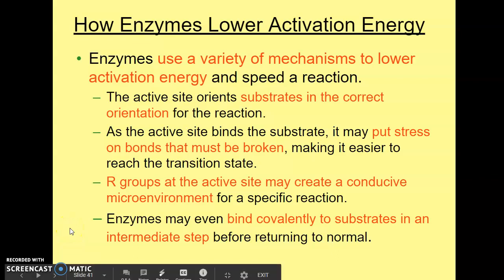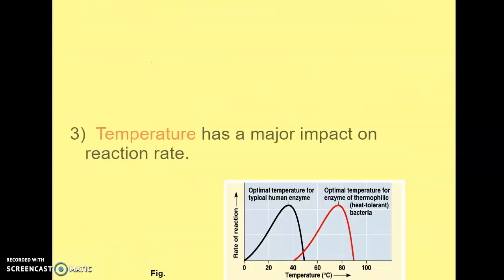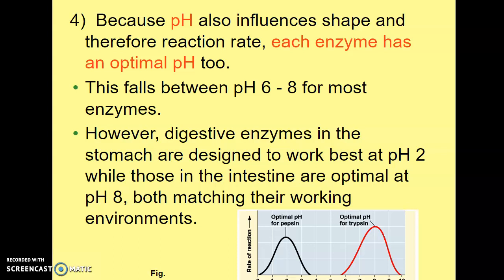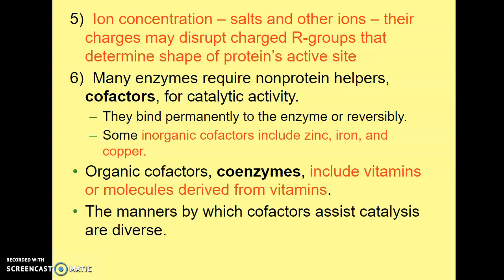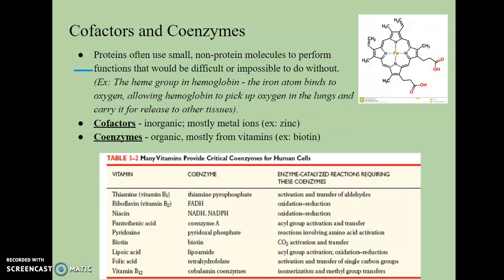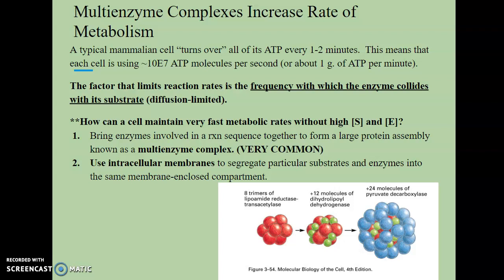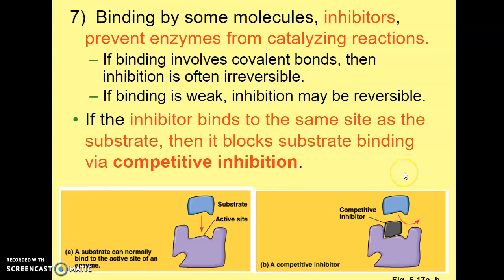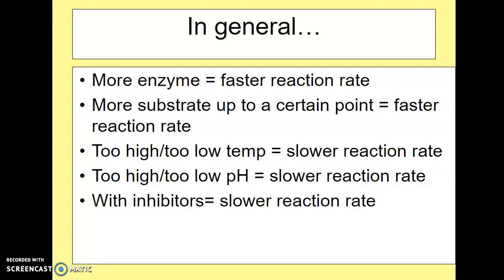Enzymes, Part 3